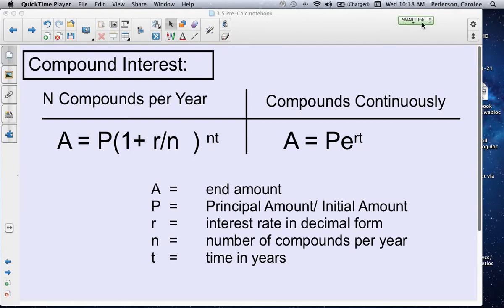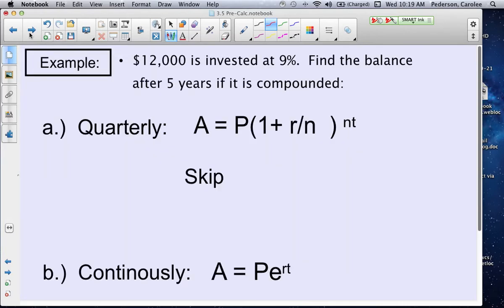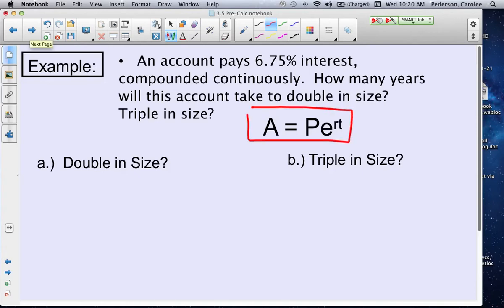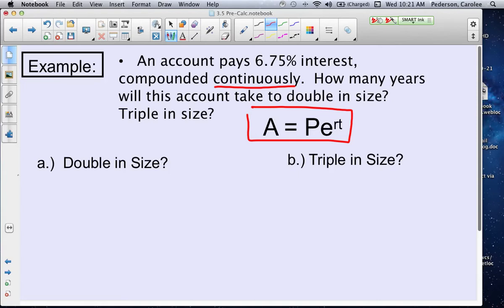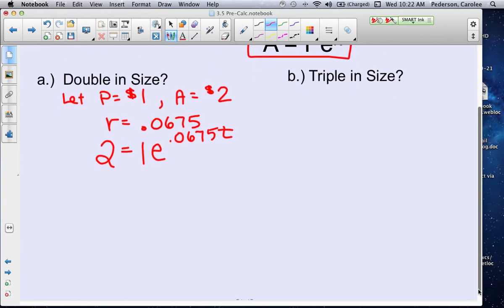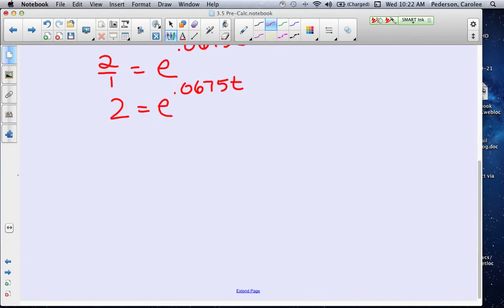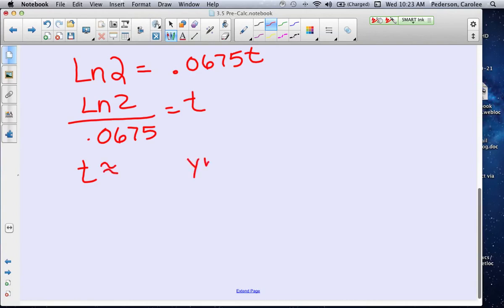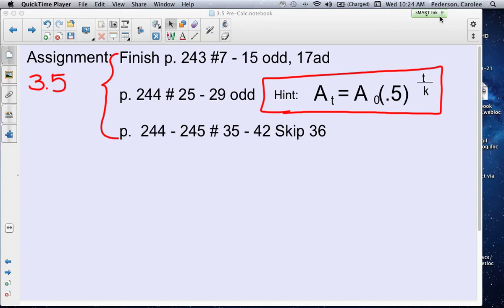3 5 Day 1 Part 4 PreCalc